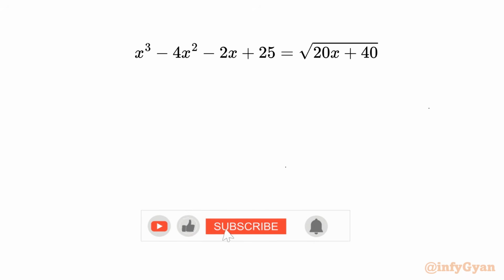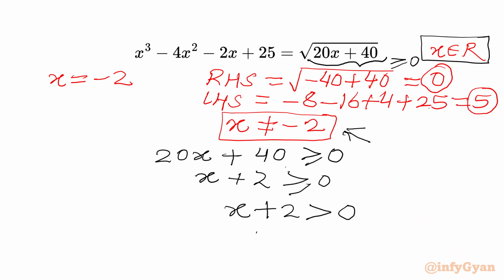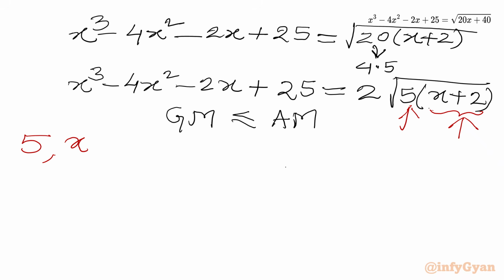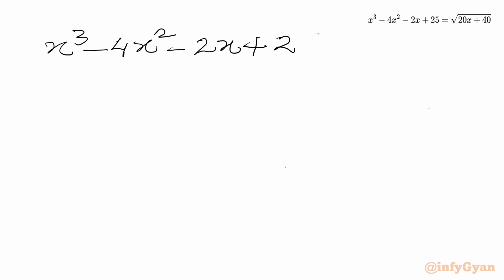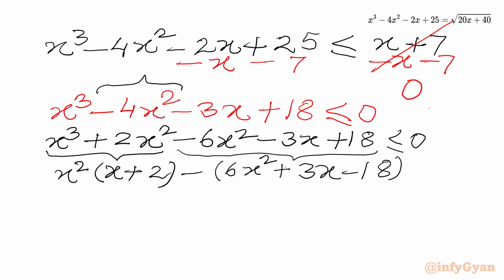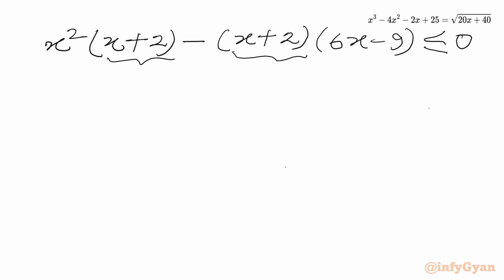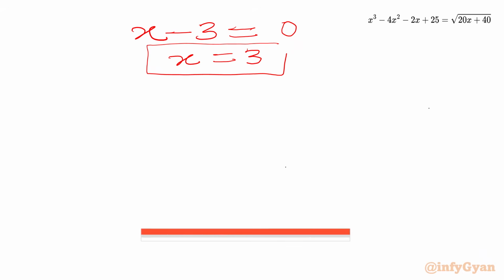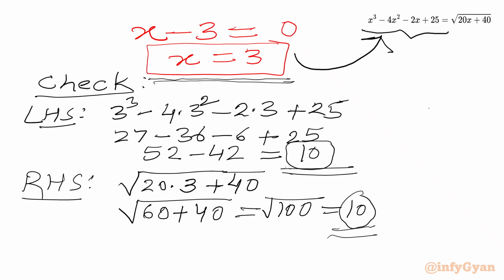Don't Square Both Sides... Instead Do This!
In this algebraic video, we explore an intriguing radical equation that’s sure to enhance our mathematical IQ. This problem is an excellent exercise for anyone preparing for Math Olympiad or simply looking to deepen their understanding of advanced algebra. Follow along as we break down the steps to solve this equation, and try to solve it yourself before we reveal the solution. Perfect for students and math enthusiasts alike!.

📌 Topics Covered:

Radical equations
Problem-solving strategies
Factorization
AM-GM Inequality
Algebraic identities
Radical
Real solutions
Verification